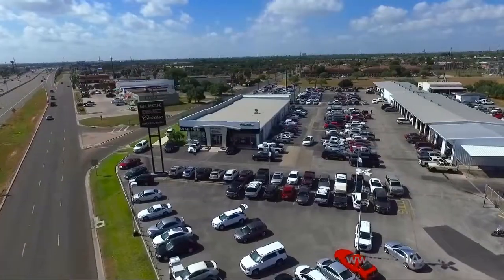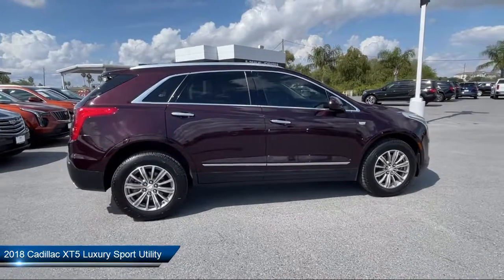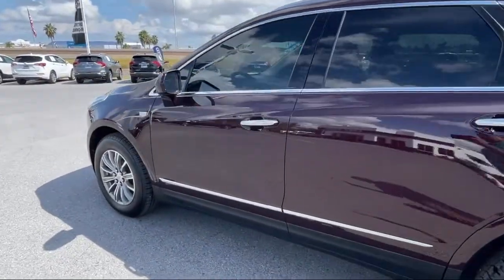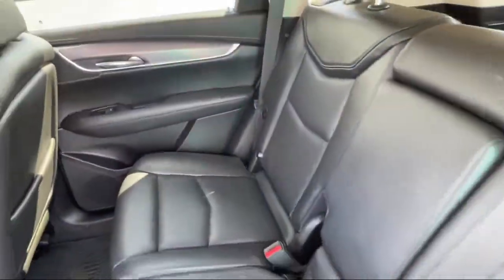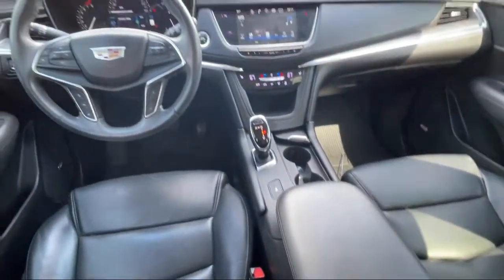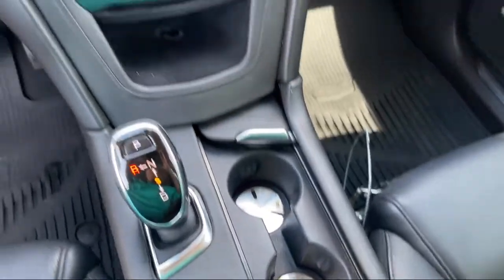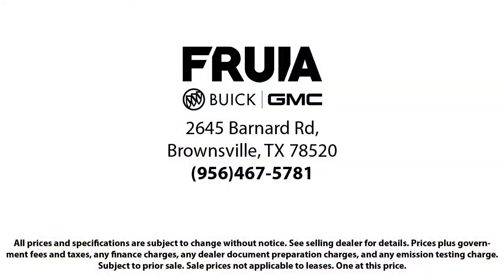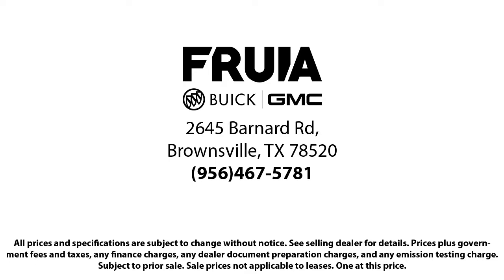2018 Cadillac XT5 Luxury Sport Utility McAllen Brownsville Harlingen Port Isabel Weslaco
2018 Cadillac XT5 Luxury Sport Utility Stock Number: 130801 Vin:1GYKNCRS8JZ156052.